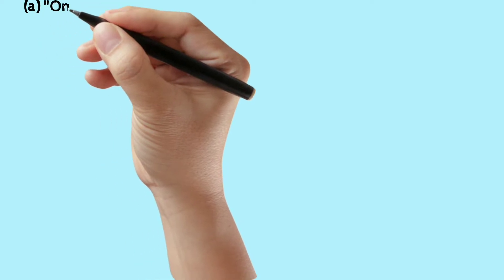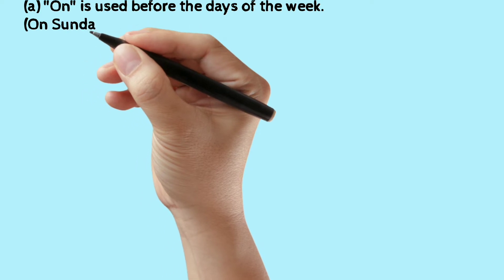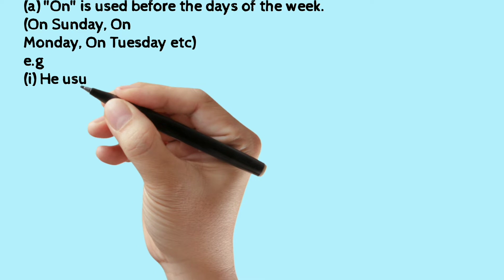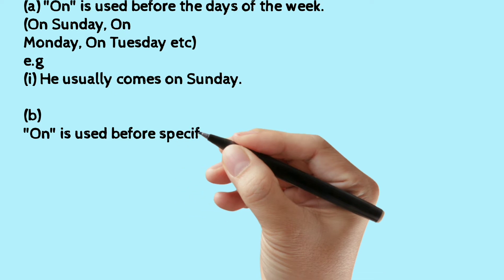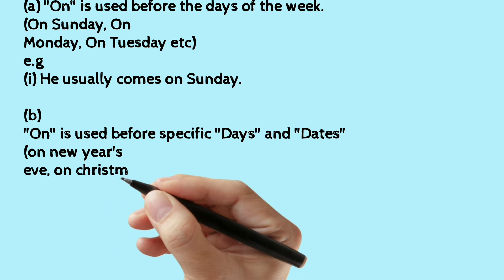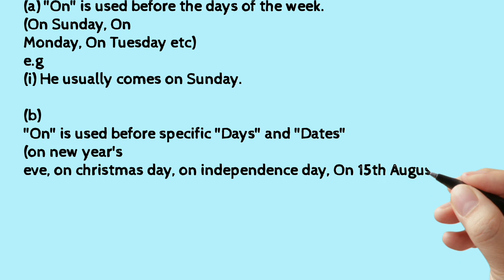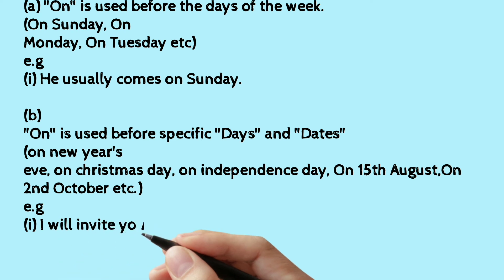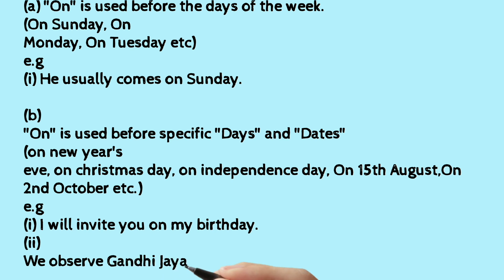Use of "On"